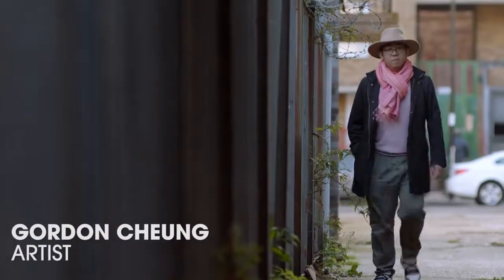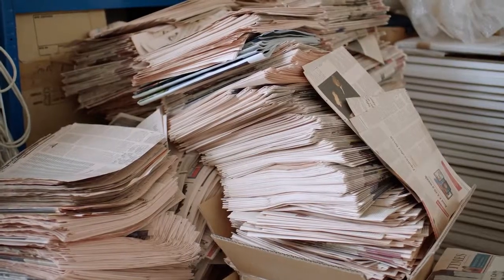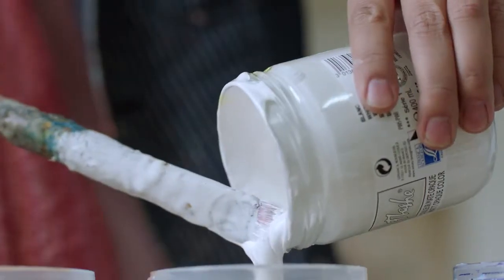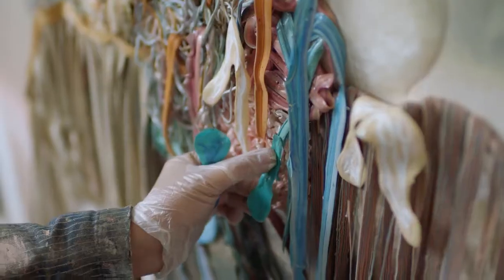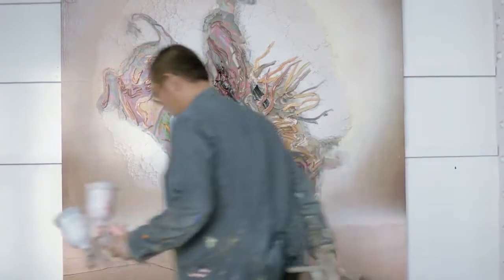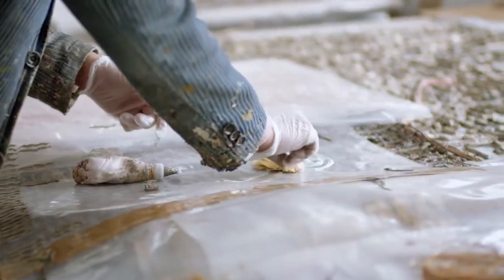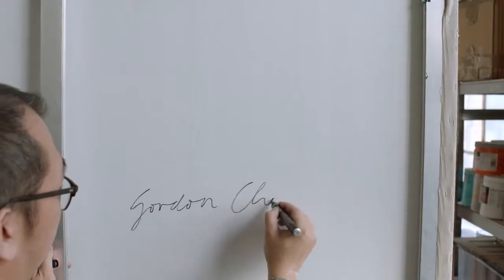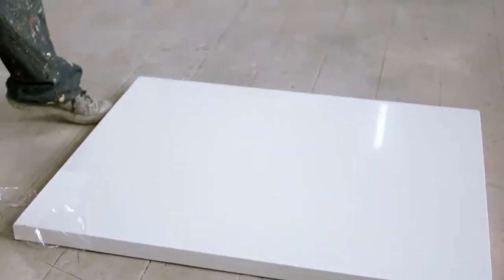Jan 2018 Gordon Cheung ColArts Film - Directed by Storyfire